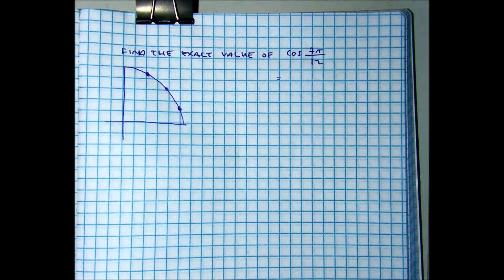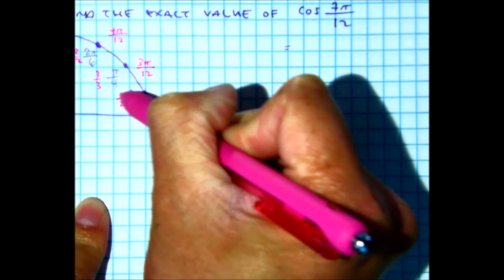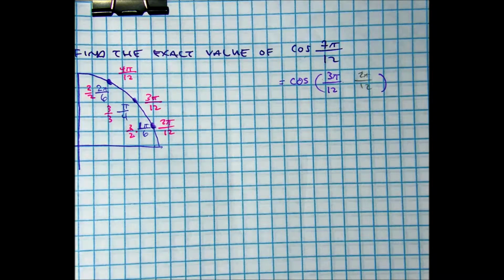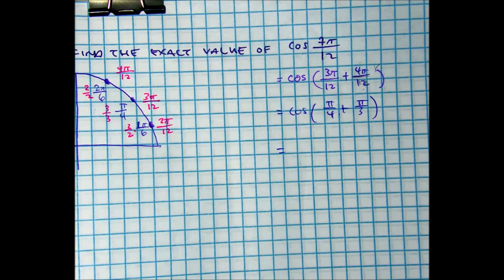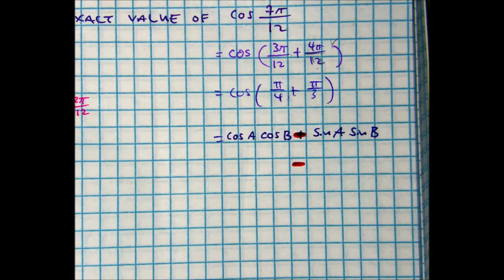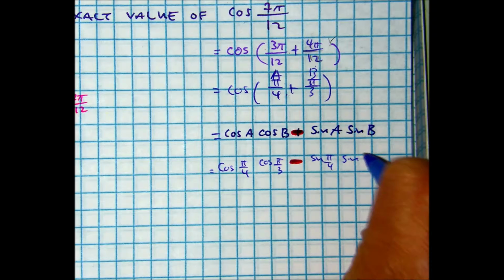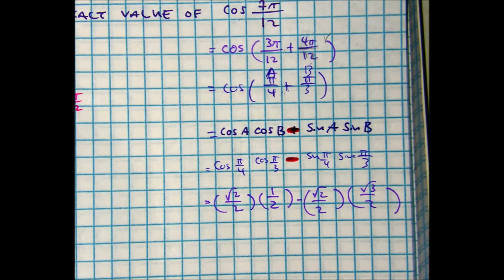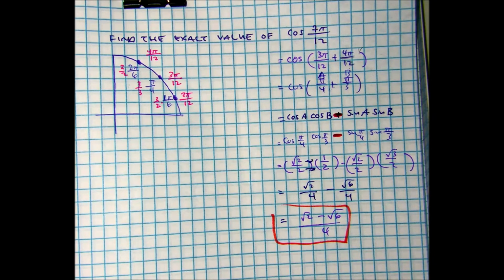find the exact value of cos 7pi over 12 ALL